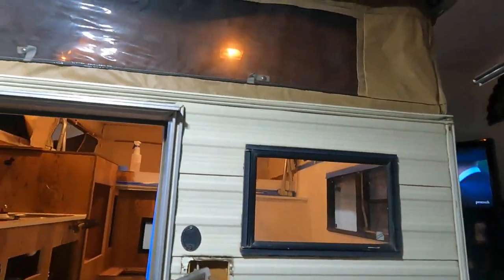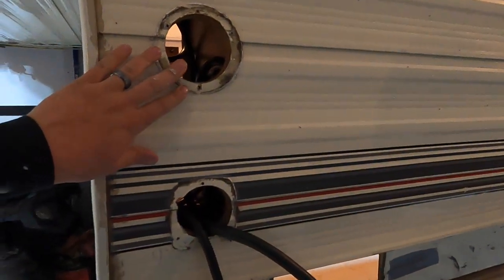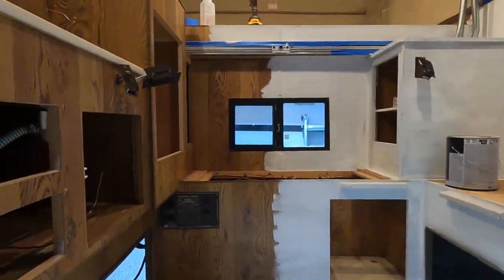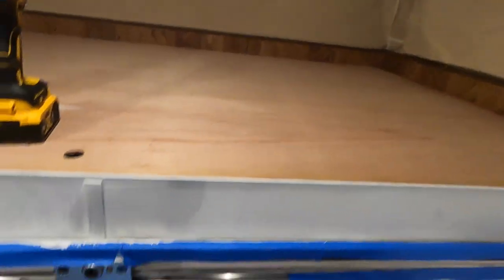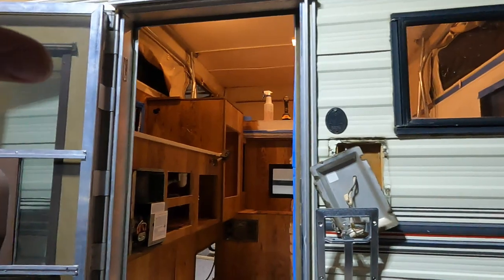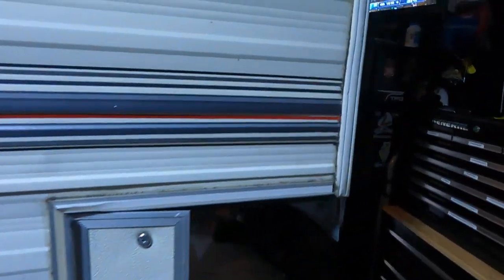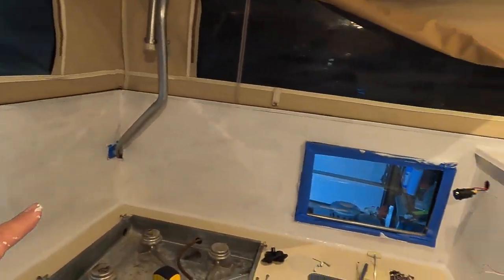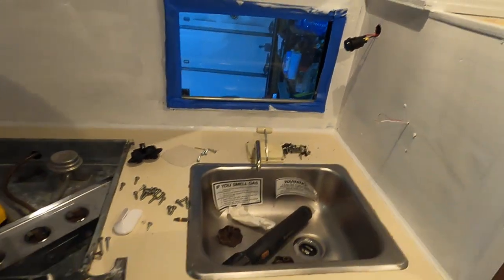Truck Camper Renovation Project - Part 1 (How To)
I bought a 1989 Skamper 065s to renovate so I could use it as a place to sleep on longer outdoor excursions. I am really excited to show you how to renovate these things and begin using it! Follow along and I will keep you posted on all the progress!

Time:
Location:
Date:
Fish Caught:
Top lure, bait, fly: